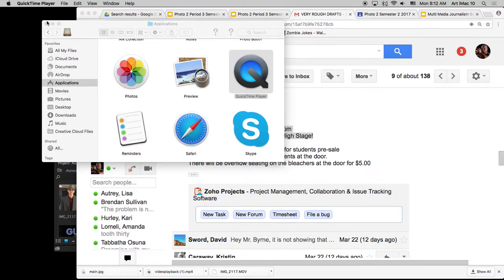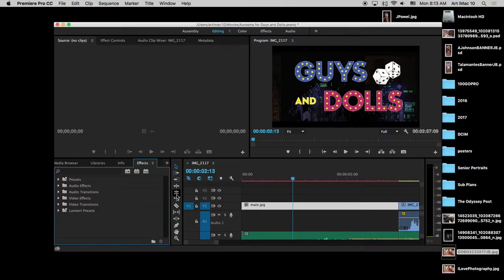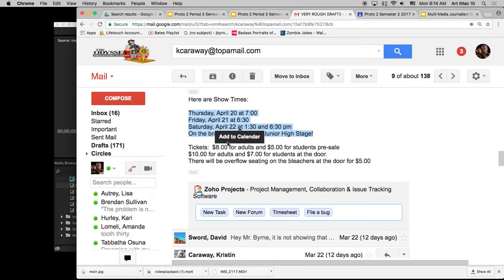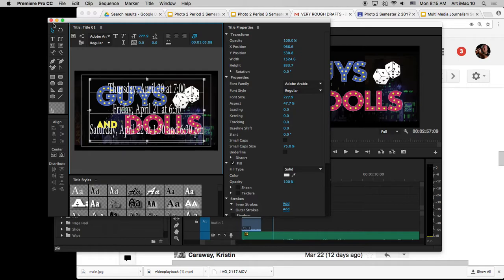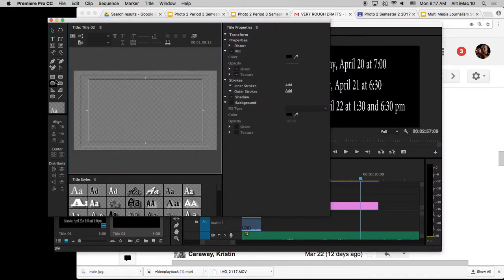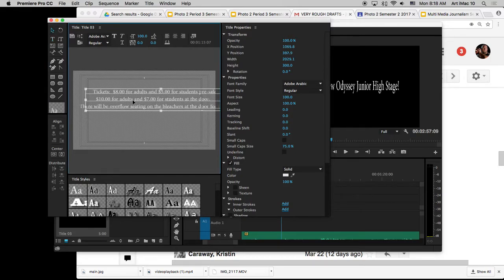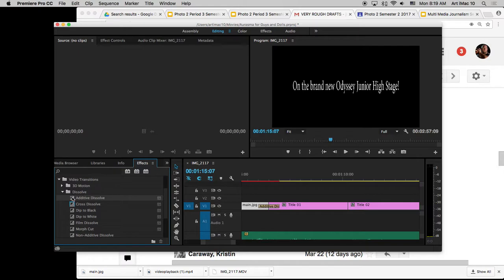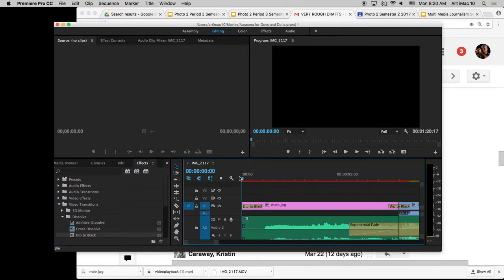Period 5 Part 1 Photo 345